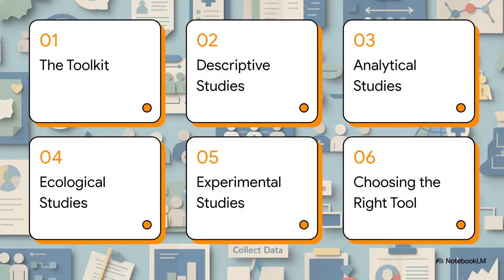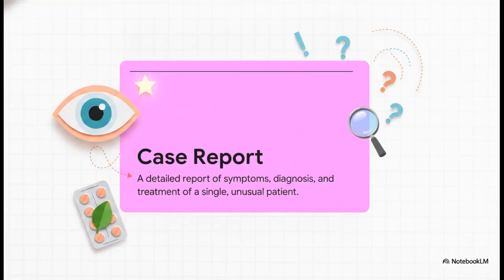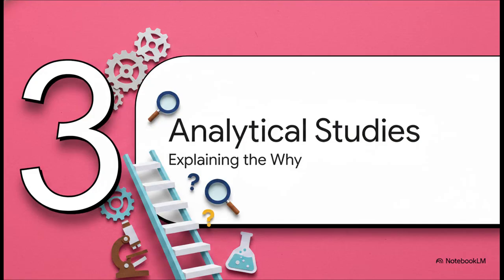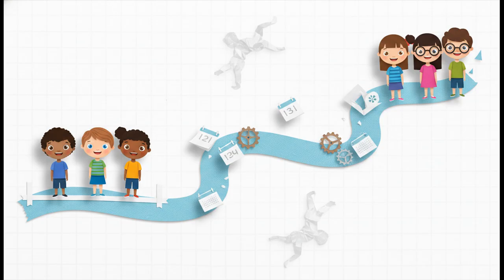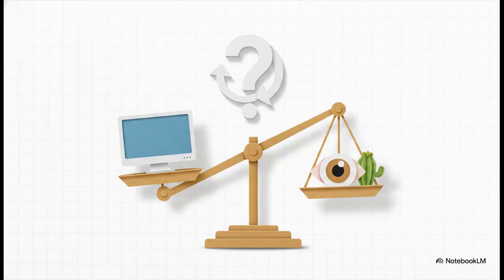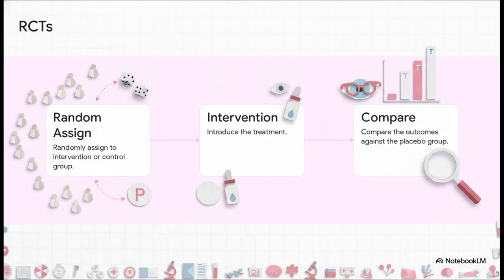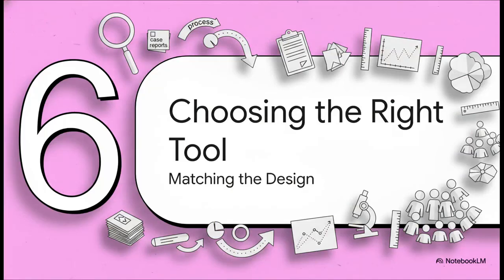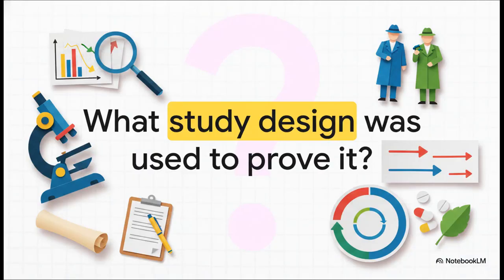Epidemiological Study Designs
Epidemiology Study Designs Made Simple.

Let's be honest, trying to remember the difference between a retrospective cohort study and a case-control study can make your brain short-circuit. Don't panic. Today we are breaking down the core frameworks of public health research.